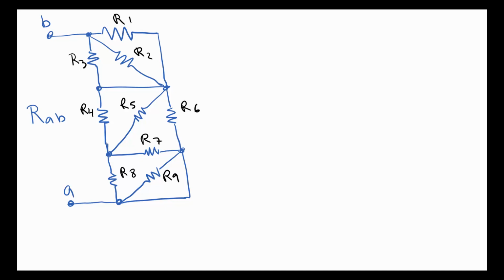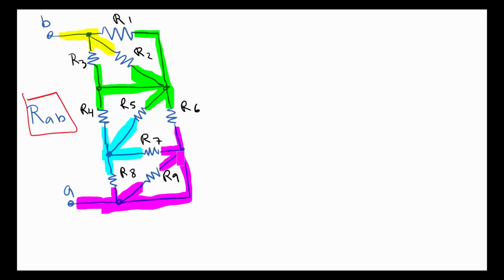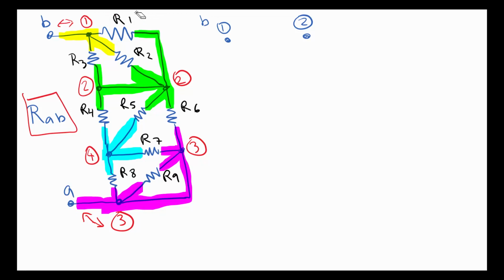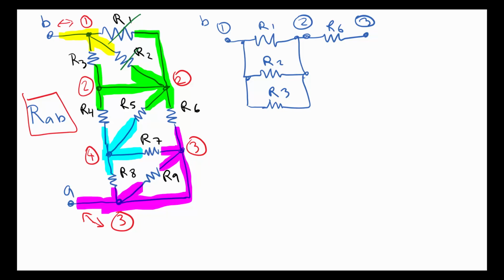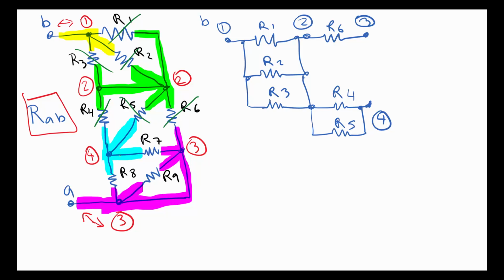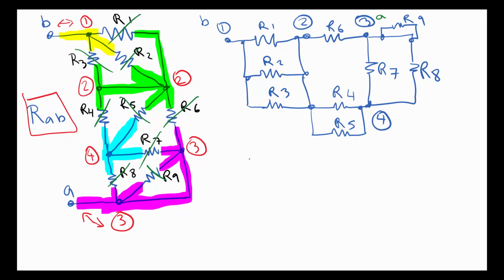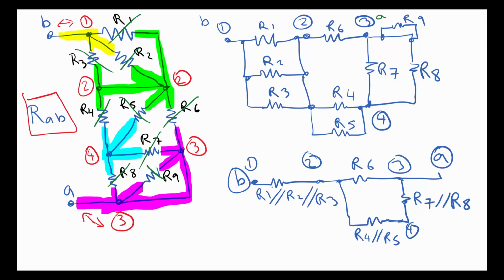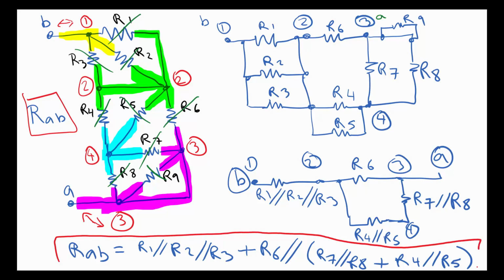R equivalent example